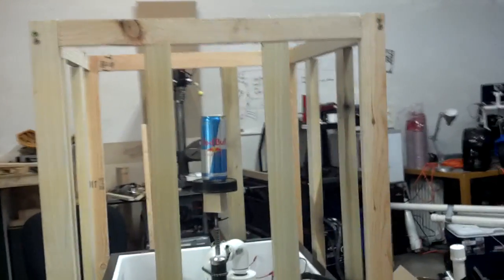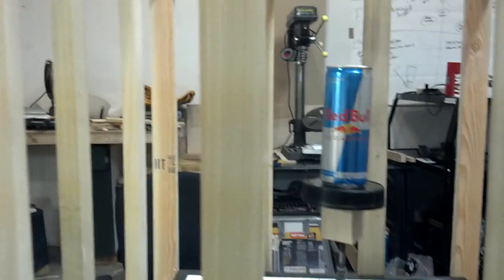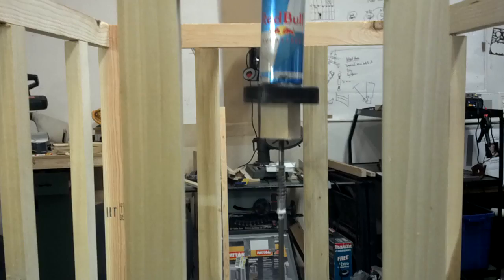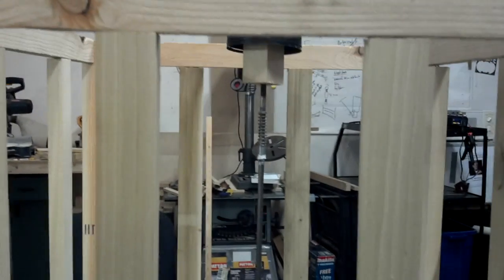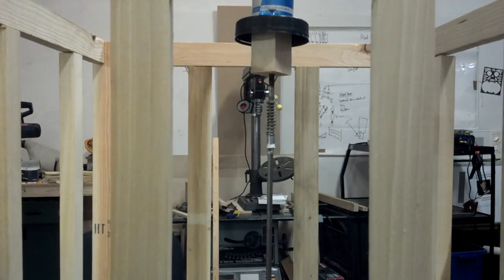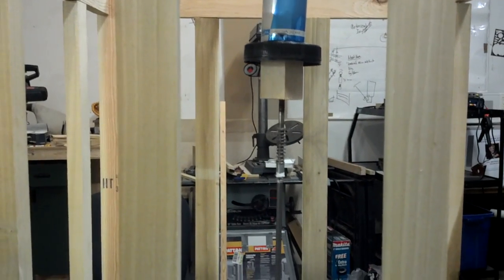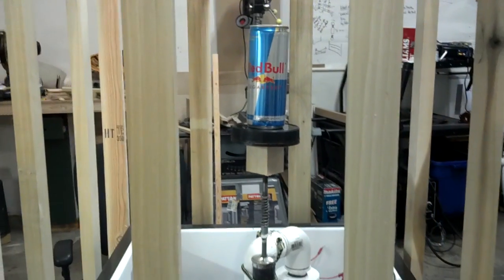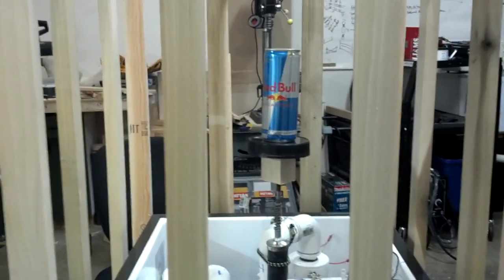Red Bull Creation Challenge 2012- slow can rise and fall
This shows how a full Red Bull can slowly raises up with the piston.